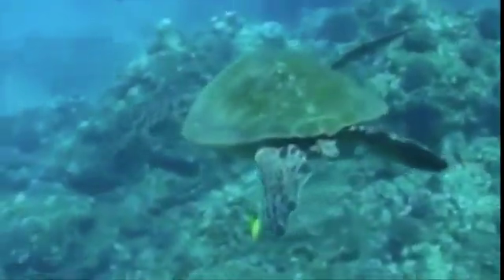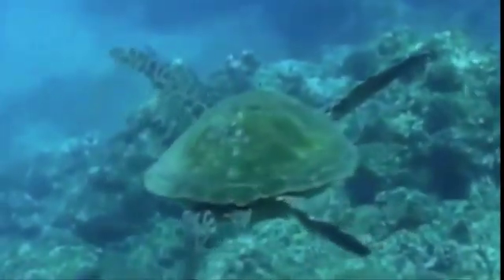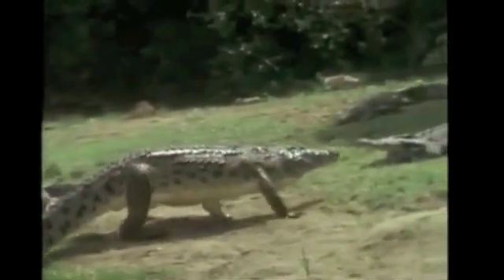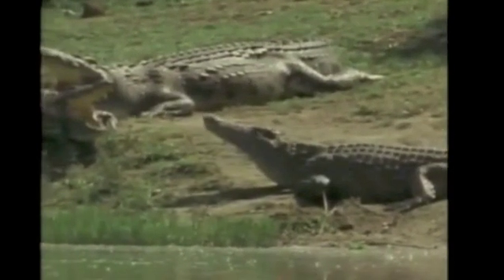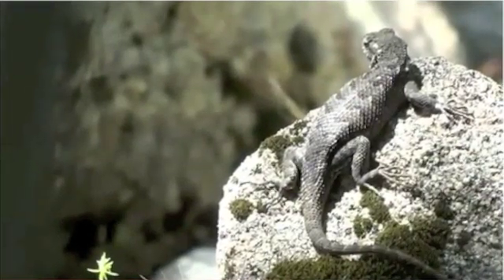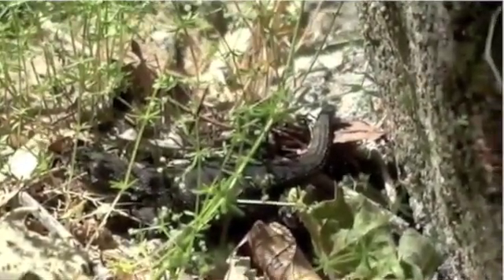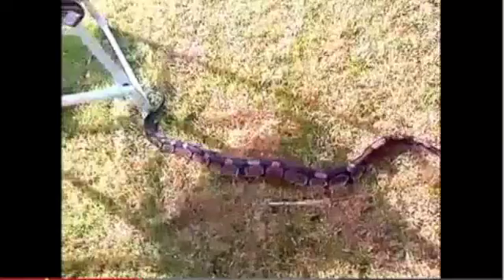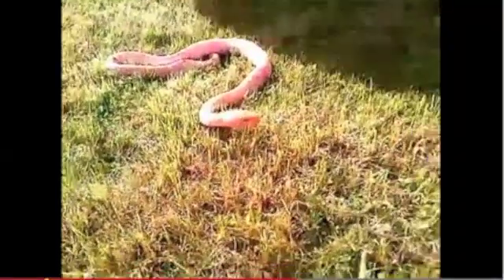Thermoregulation in reptiles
Macrobiology Project